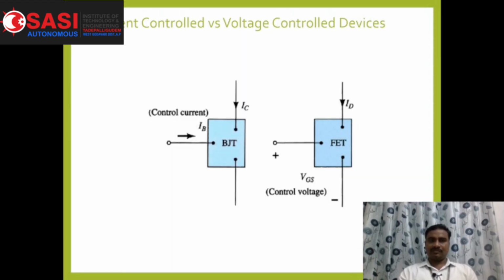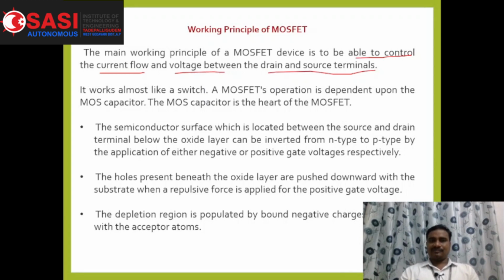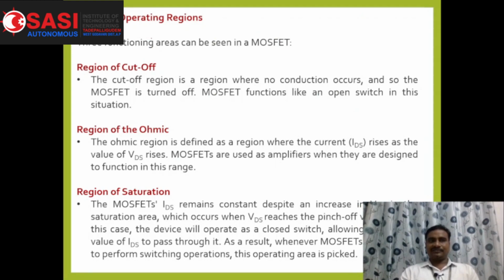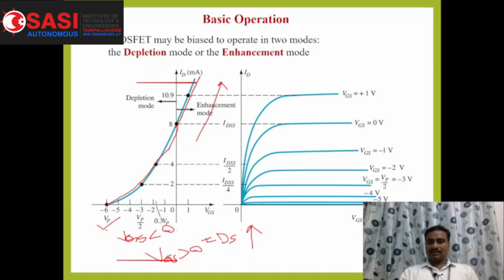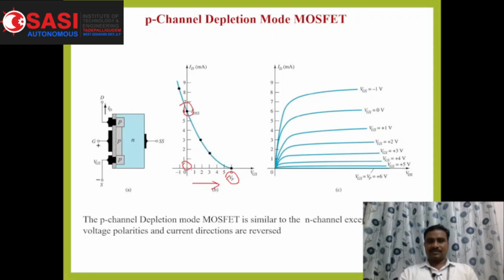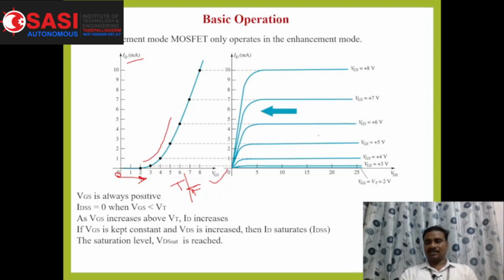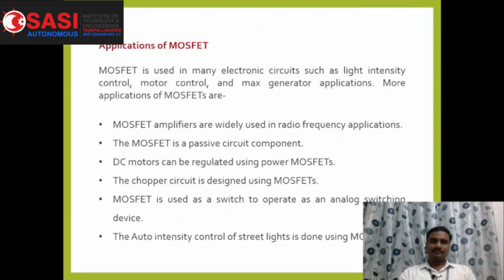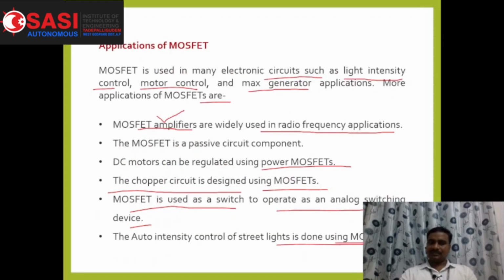POWER ELECTRONICS session 4